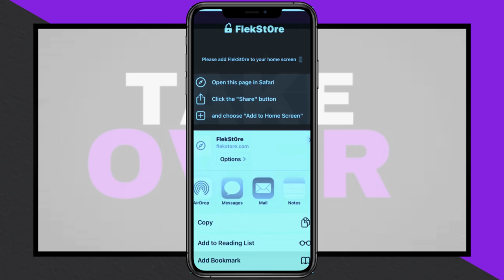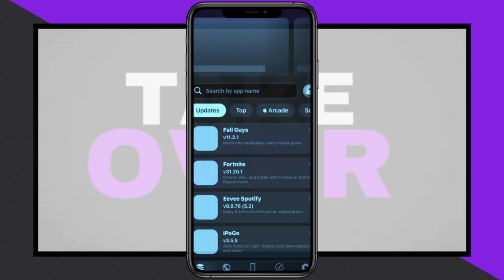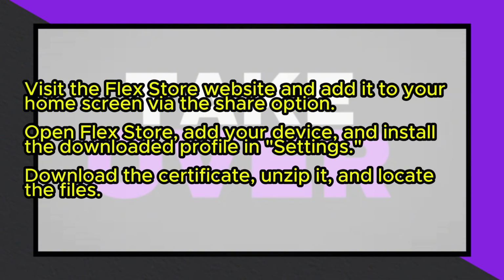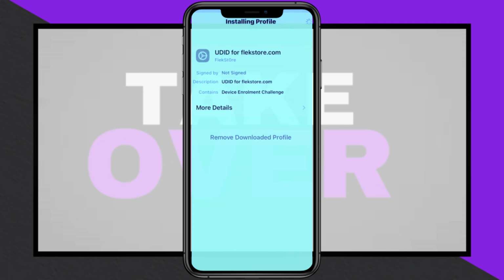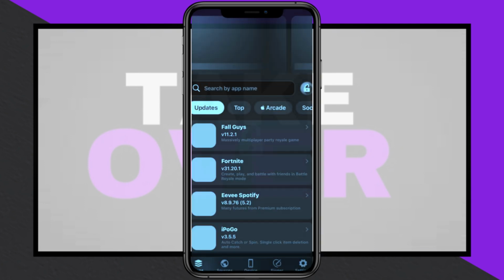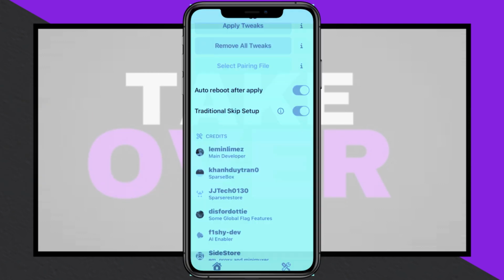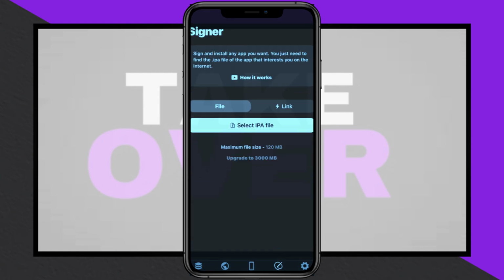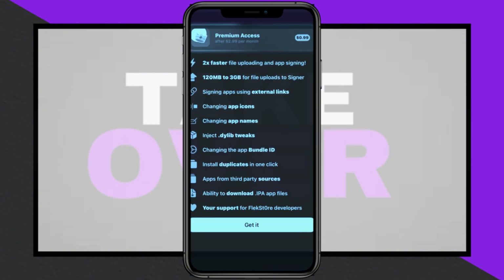NEW! Install IPA Files on iPhone/iPad - No PC, No Jailbreak (Easiest Method)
Whether you’re looking to install your favorite apps, games, or tweaks, this brand-new method lets you install IPA files on any iPhone or iPad without needing a computer or jailbreak. Say goodbye to revoked apps and complicated setups!

What's Covered in This Video:

Step-by-step guide to installing IPA files on your iPhone
No jailbreak required—safe and easy to use!
No PC or laptop needed—install directly on your iPhone
Why You’ll Love This Method:

Simple and fast installation process
Avoid app revocations
No technical knowledge needed
Compatible with iOS 18 and earlier versions